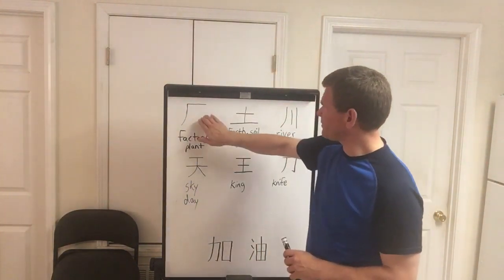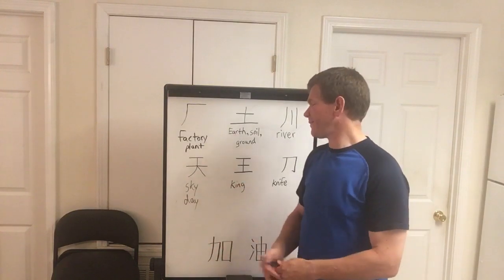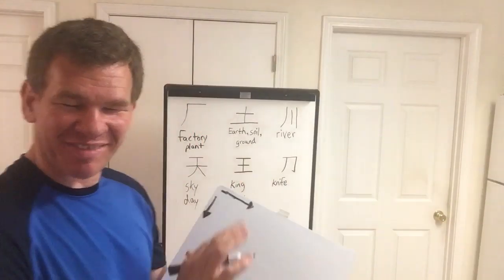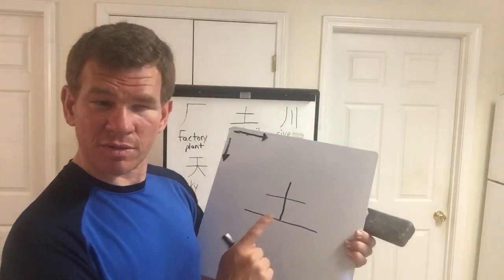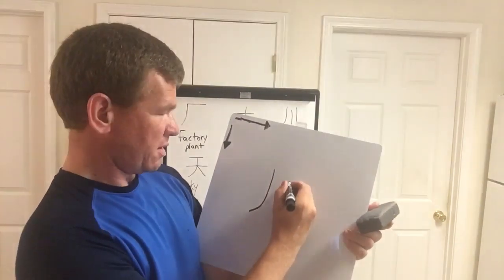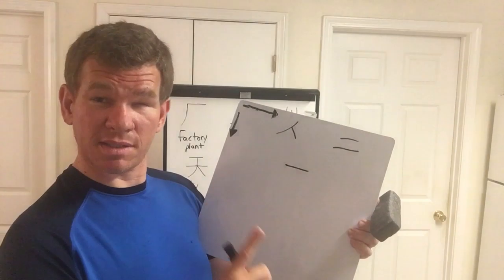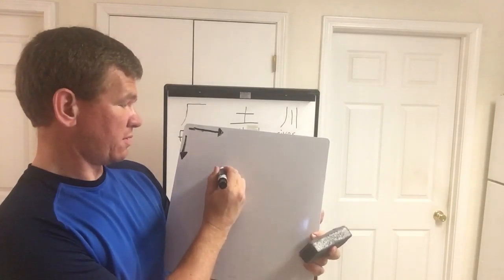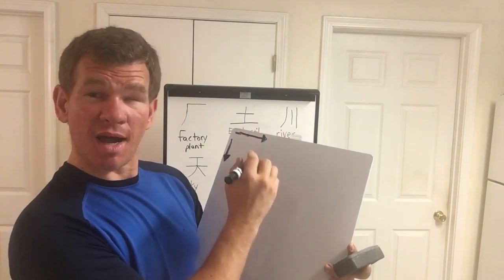Objects (pt. 2)